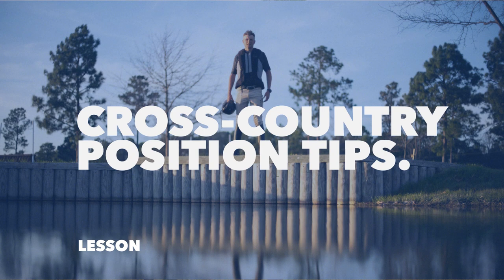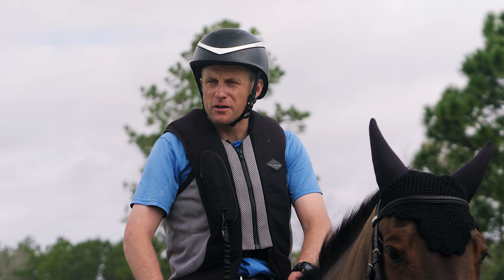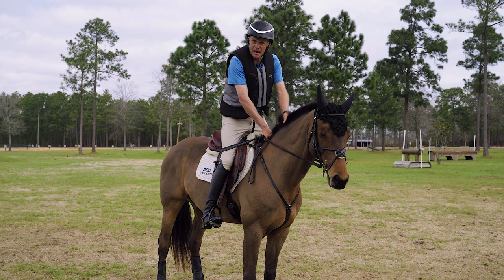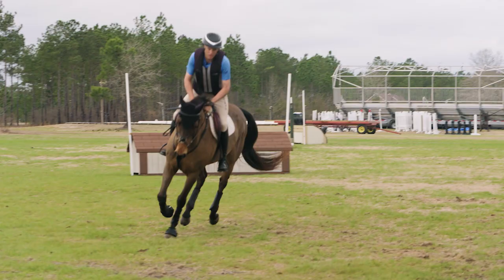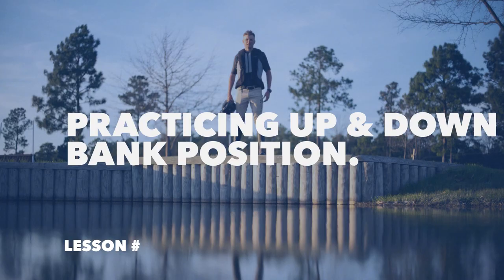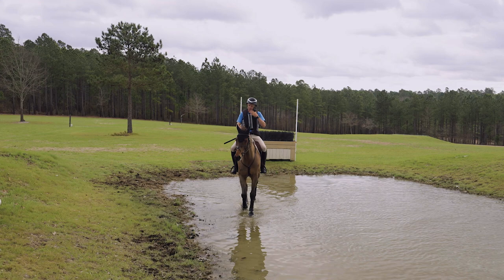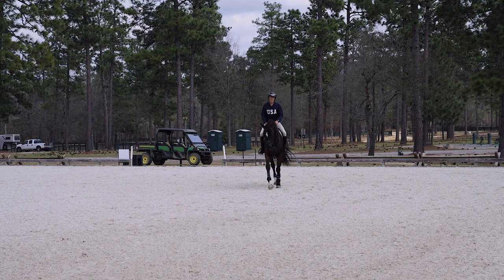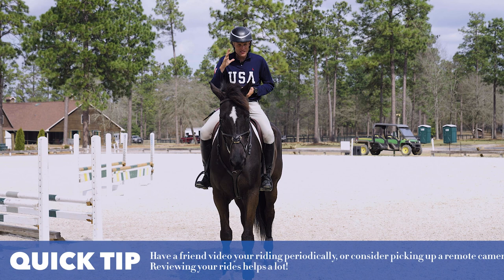Boyd Martin Teaches How To Build Bravery Through Positional Stability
In this lesson, Boyd teaches the importance of establishing stability in your position in order to achieve ultimate bravery. Boyd takes you through how to set up your position depending on what obstacles you are facing with your horse and how to adjust accordingly if needed.

⭐ Cross-country riding requires changes of balance. Too short of reins can cause you to hit your horse in the mouth. Boyd recommends lengthening your reins to the point of your horse's wither.
⭐ Practice this at home! Get in your galloping position and practice lengthening and shortening your horse's stride, without bouncing back into the saddle.
⭐ Don't just kick to go faster and pull to slow down. Make these transitions more subitle. This creates a more responsive horse and a more effective rider.
⭐ Repetition and practice build bravery.
⭐ Have a friend video you're riding periodically, or consider picking up a remote camera. Reviewing your rides helps a lot!

If you want to become a more confident, brave rider, watch Boyd Martin's full Equestrian Masterclass by becoming a member at EquestrianMasterclass.com.